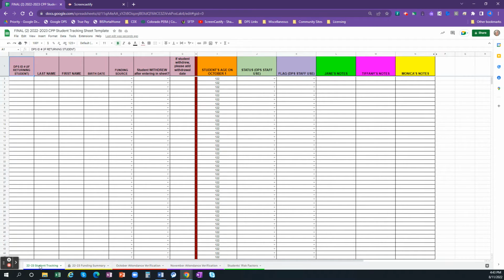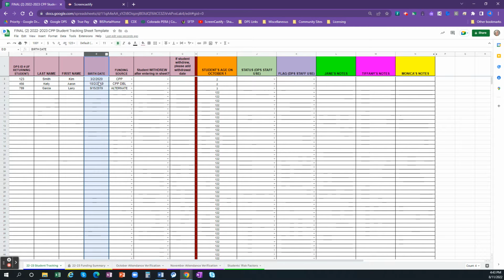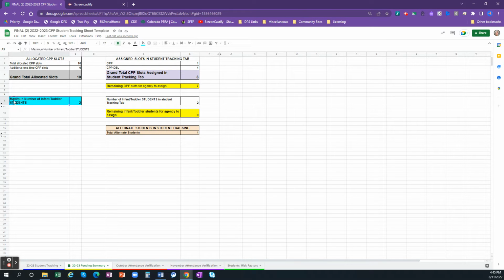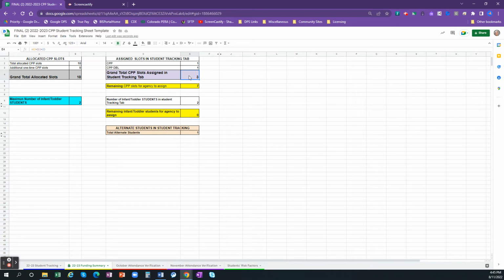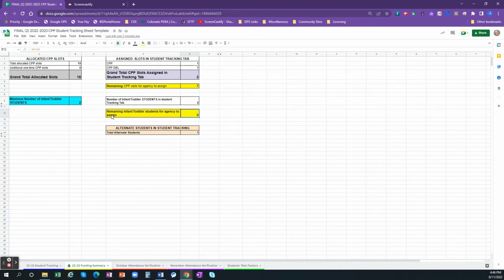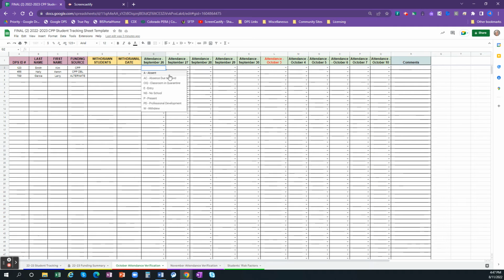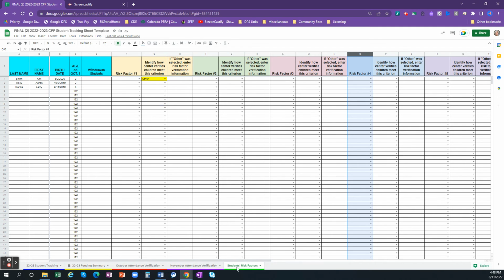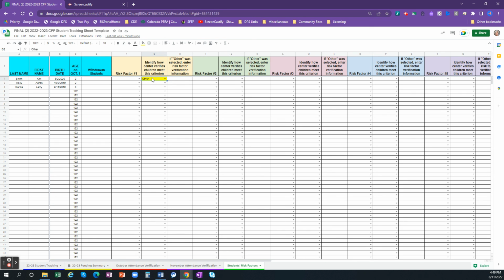22-23 CPP Student Tracking Sheet Tutorial